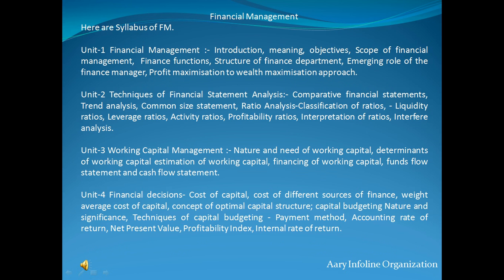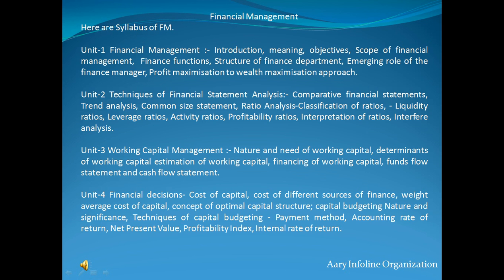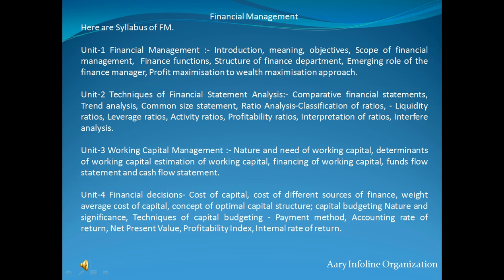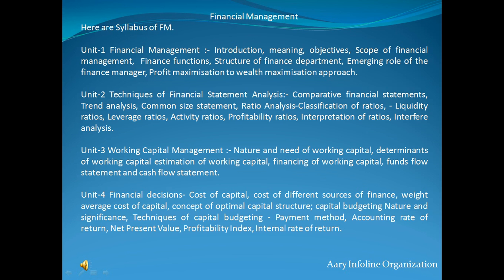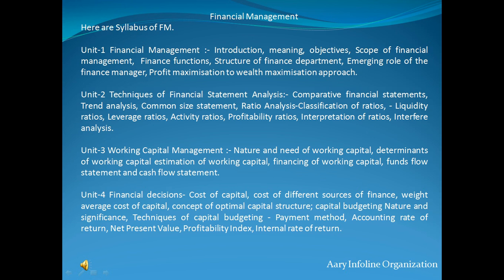Financial Management Syllabus Part 1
Hello Student, I teach you financial Management in very easy way. We are ‘Aary Infoline Organization’ designed simple notes for you.

Here are Syllabus of FM.

Unit-1 Financial Management :- Introduction, meaning, objectives, Scope of financial management,  Finance functions, Structure of finance department, Emerging role of the finance manager, Profit maximisation to wealth maximisation approach.

Unit-3 Working Capital Management :- Nature and need of working capital, determinants of working capital estimation of working capital, financing of working capital, funds flow statement and cash flow statement.

Unit-4 Financial decisions- Cost of capital, cost of different sources of finance, weight average cost of capital, concept of optimal capital structure; capital budgeting Nature and significance, Techniques of capital budgeting - Payment method, Accounting rate of return, Net Present Value, Profitability Index, Internal rate of return.

Thank You Student.

Please continue watching other simple notes in our channel name ‘Aary Infoline Organization’ on Youtube.com